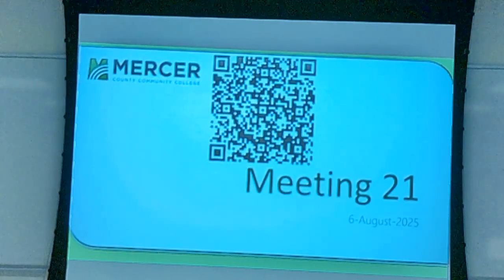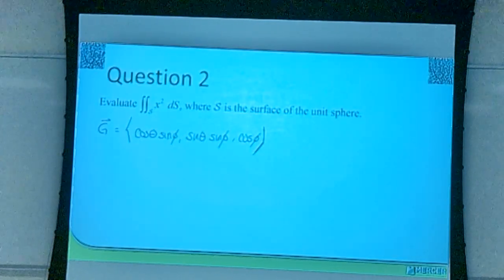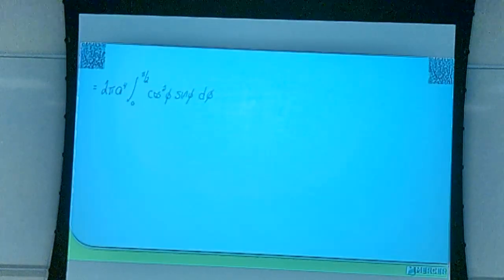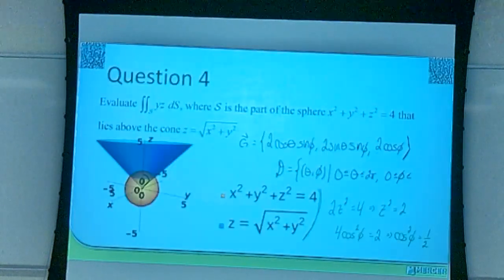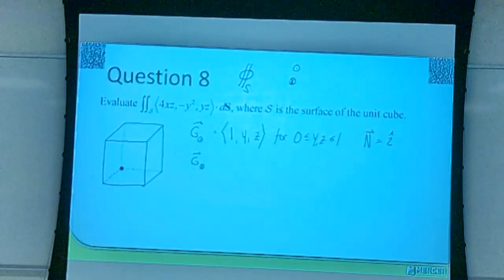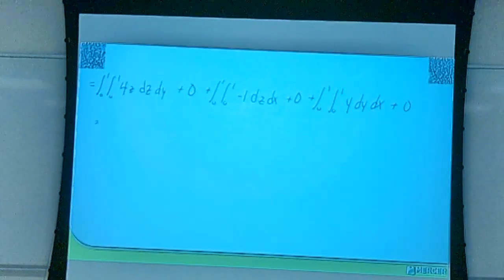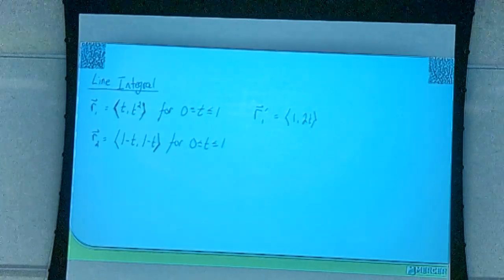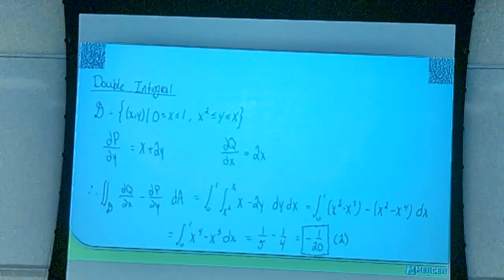MAT 251 010 6 August 2025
We evaluate the integral of a scalar function across a surface and calculate the flux of a vector field across a surface.  We also begin using Green's theorem to evaluate circulation.